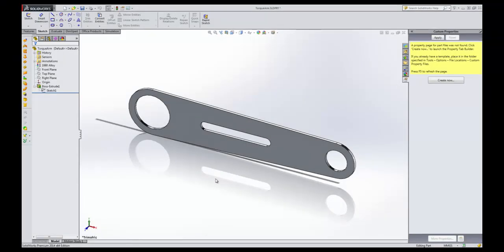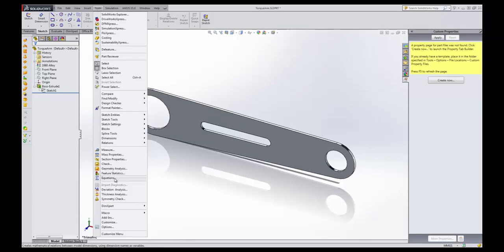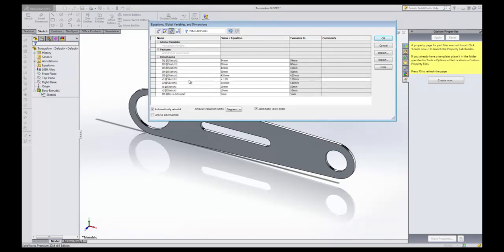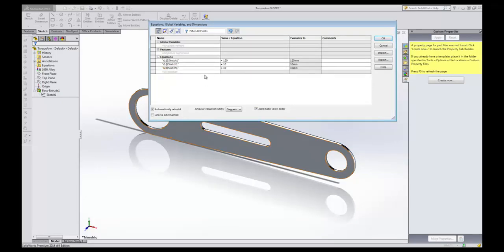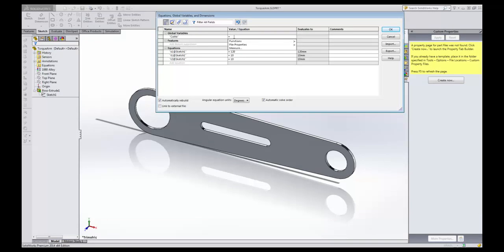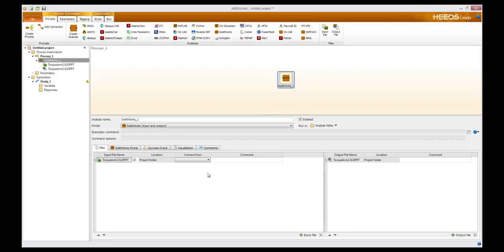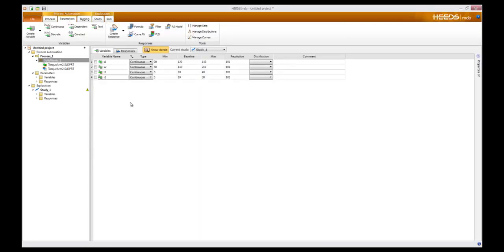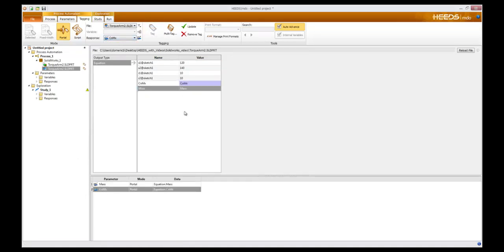SolidWorks Portal Tutorial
How to link HEEDS to SolidWorks using the HEEDS's SolidWorks portal.